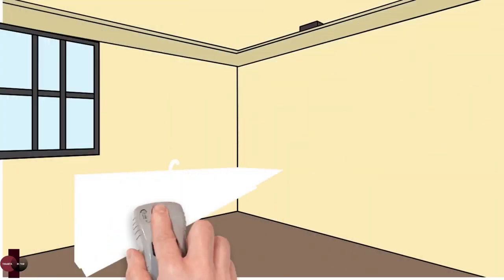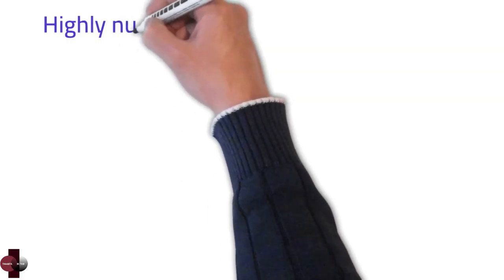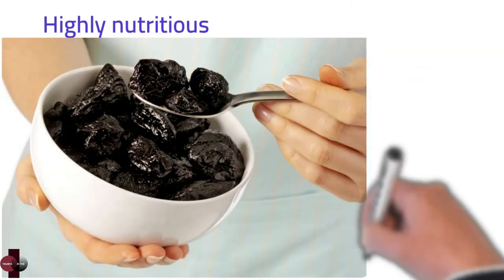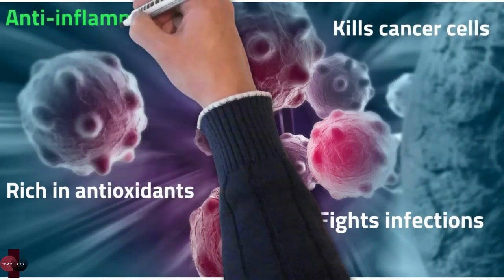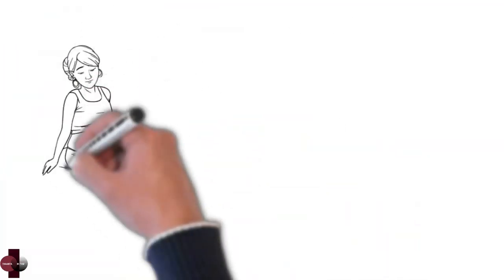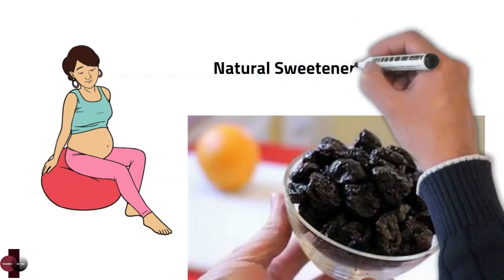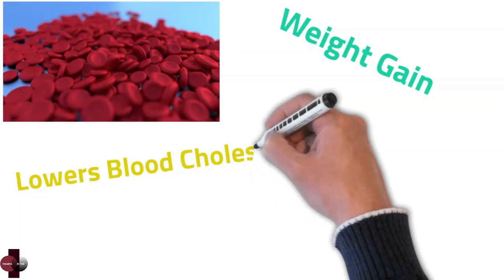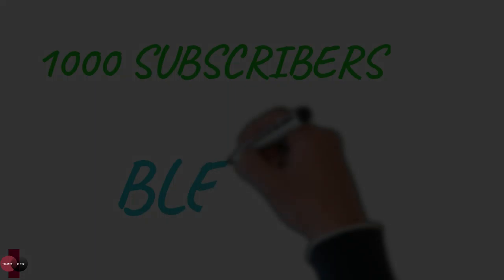DELICIOUS REASONS TO ADD PRUNES TO YOUR DIET TODAY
Links to my stores and media groups:
We can have it done in over 30 languages.
Prunes are highly nutritious dried plums. Here is a summary of the benefits of prunes. Helps digestion. Prunes are high in fiber, which helps prevent hemorrhoids brought on by constipation.
Controls the urge to pass urine
High in potassium.
High in vitamins.
Provides a good source of iron.
Builds bones and muscles due to calcium, copper and magnesium content.
Reduces cholesterol levels.
Lowers blood pressure.